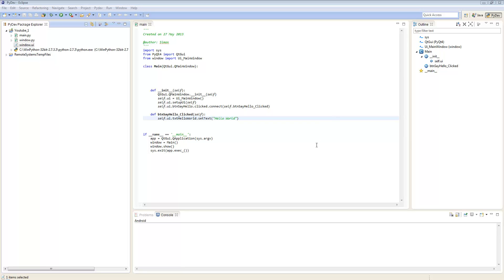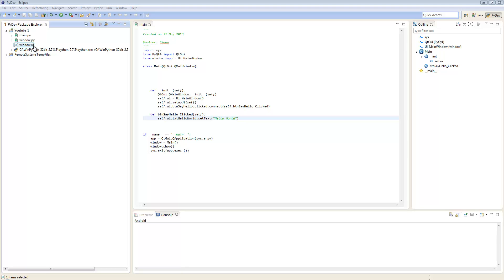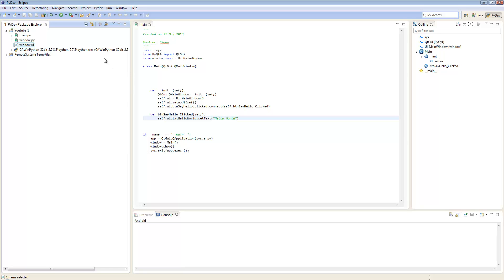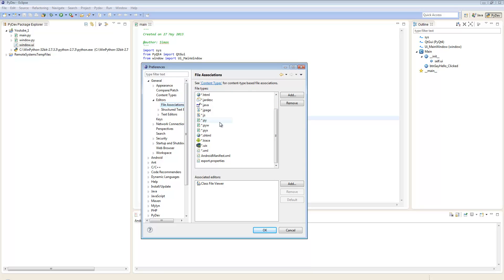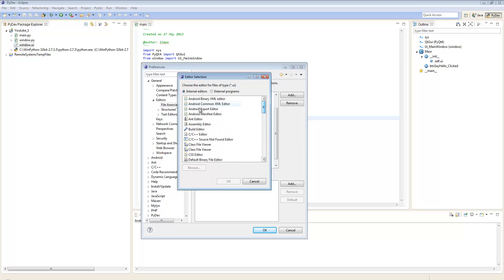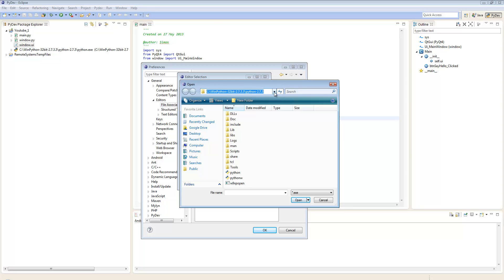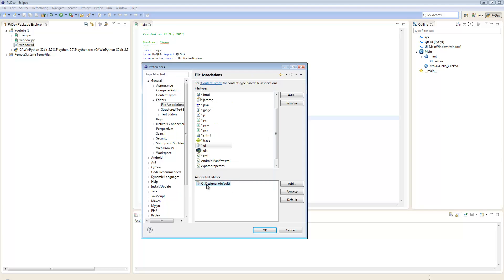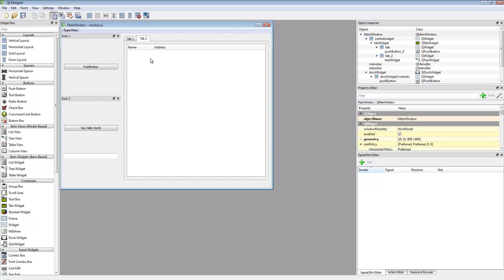PyQt4 #2 - QT File Associations in Eclipse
In part two of my series on PyQt4 I want to quickly show you how to setup a file association in Eclipse. In this example we will link .ui files with the QT Editor so that when you double click a .ui file in Eclipse it opens up in the QT Designer.